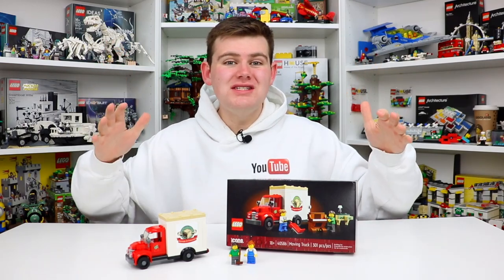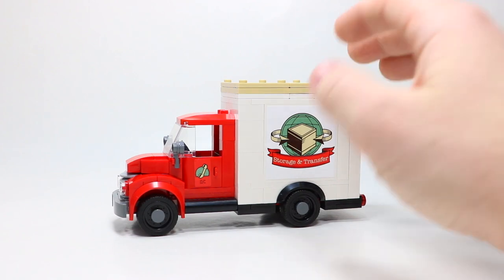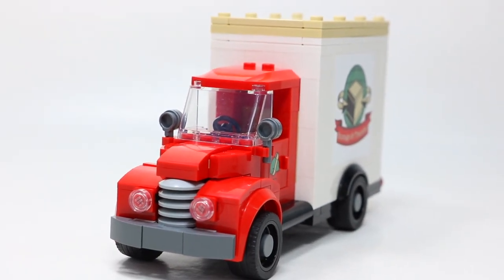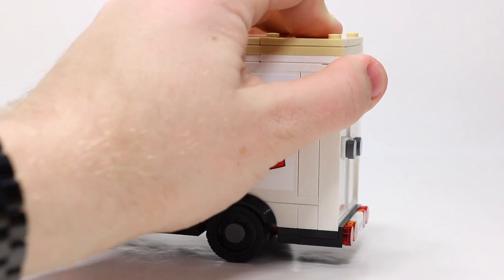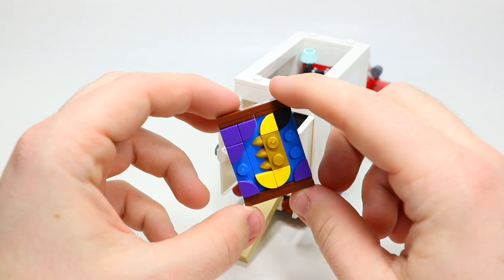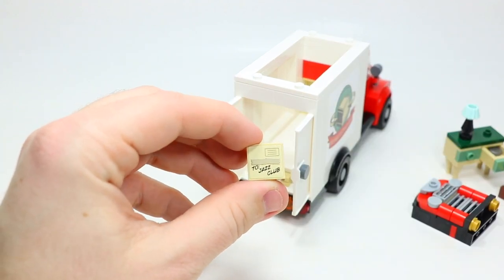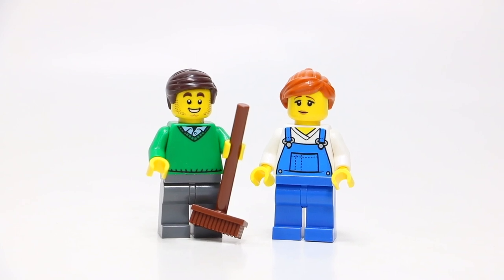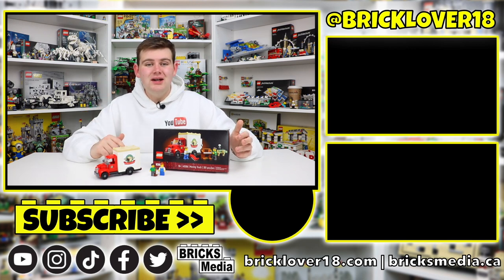LEGO Moving Truck GWP Review - Set #40586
From moving in 2019 and again in 2021, I've become a little bit of a moving expert, and today I'm taking a look at the 2023 LEGO Gift with Purchase, the Moving Truck. Set 40586.

The LEGO Icons Moving Truck building set is an immersive project for adults that’s sure to deliver hours of enjoyment. The set includes 2 LEGO minifigure movers who are on their way to deliver furniture to a jazz club. You can switch the minifigures’ expressions to tell fun stories, and the van has a removable roof and opening doors so you can fit all the accessories – including a jukebox and a piano – inside. Display your model as an eye-catching addition to any office or home.